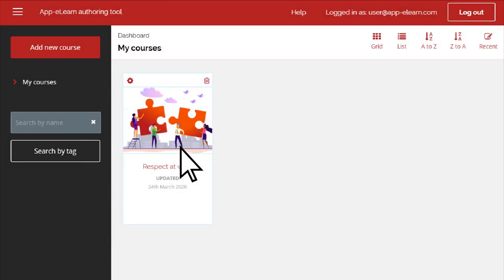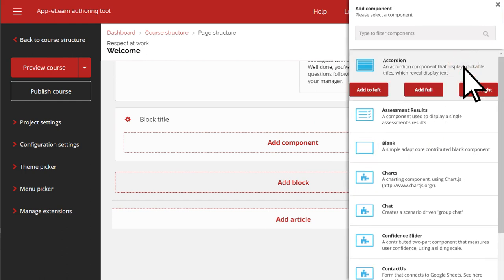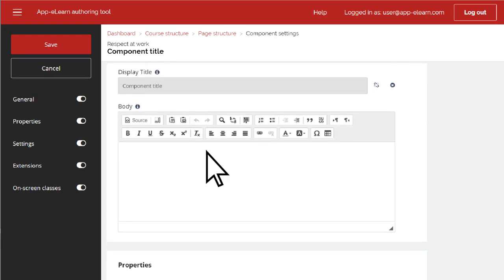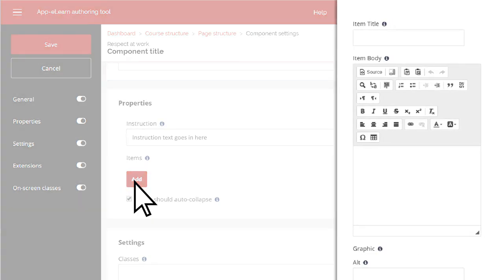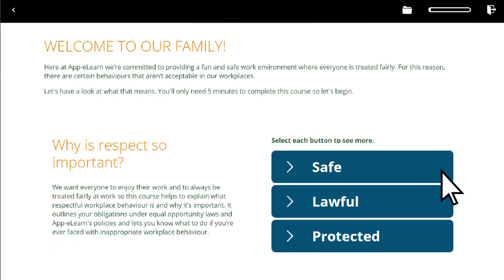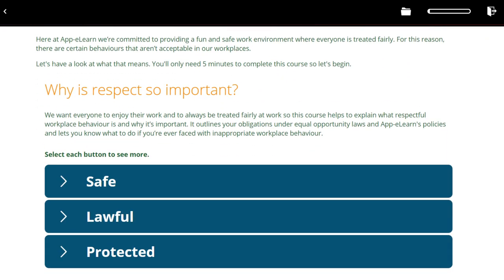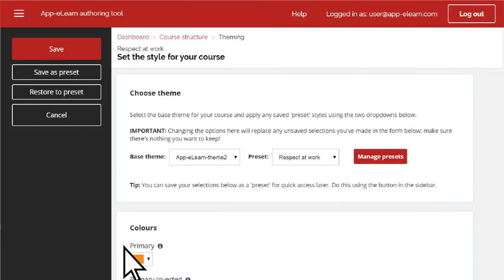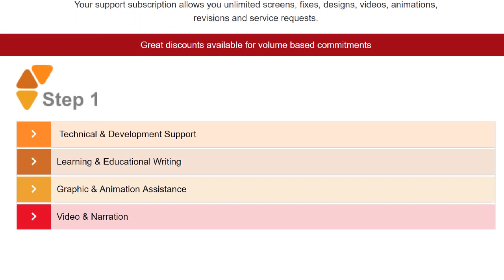App-eLearn – How to create an accordion interaction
In this short tutorial, learn how you can easily create accordion interactions in App-eLearn. Accordions are interactive elements that, when expanded, show more information to the user.